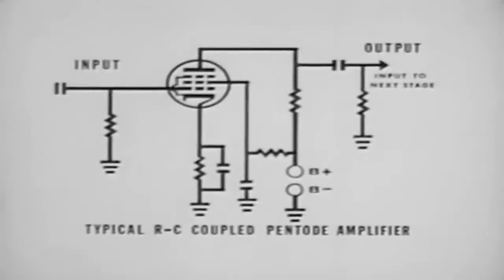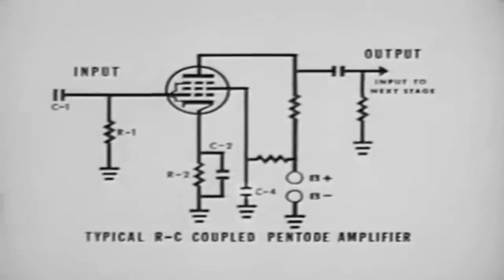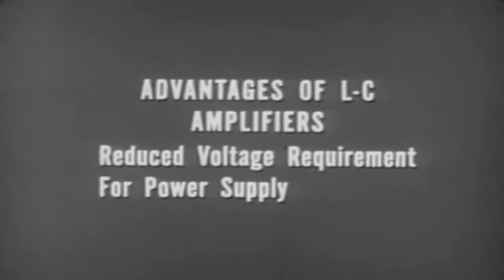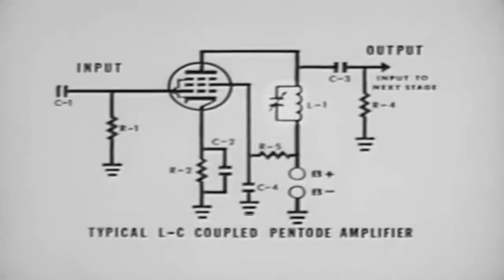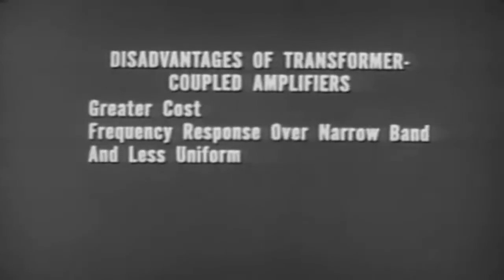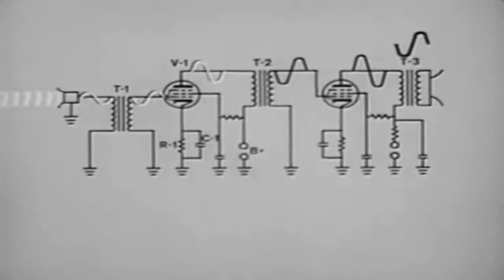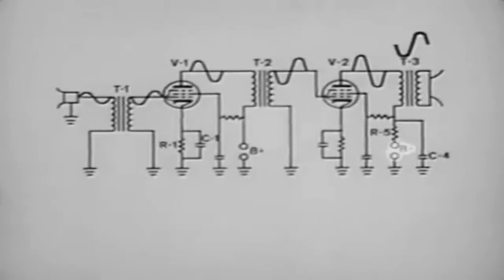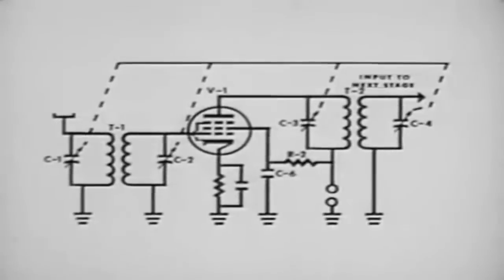Tube Amplifiers Part 2. - Lecture 16B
A tube amplifier is a type of electronic amplifier that uses vacuum tubes to increase the amplitude of a signal.